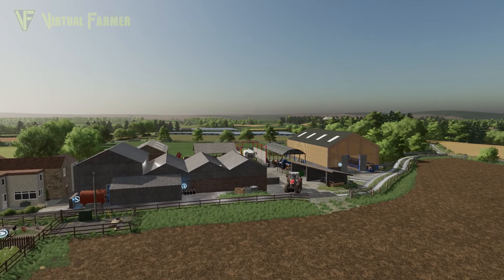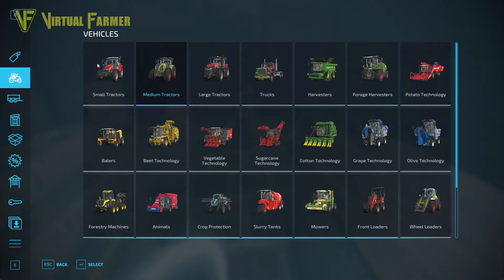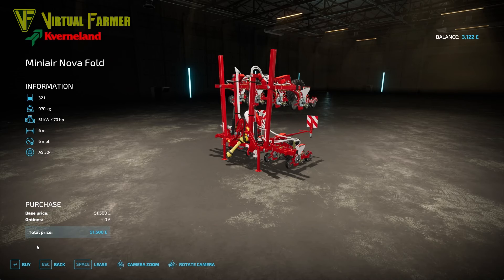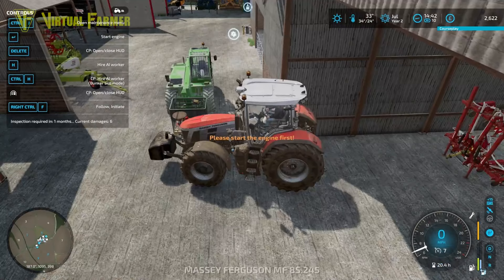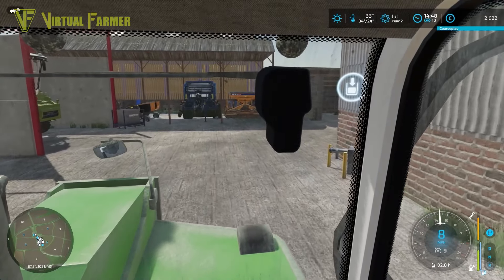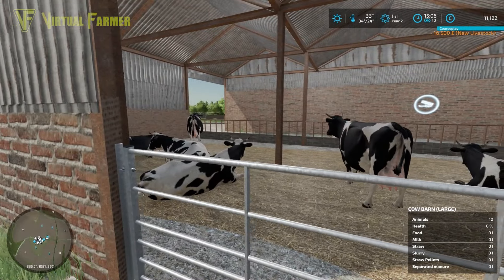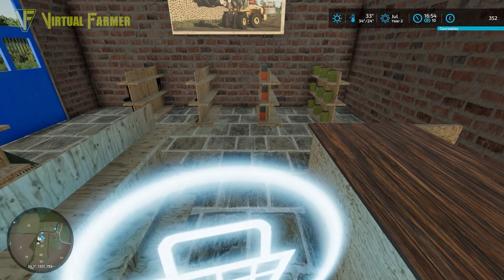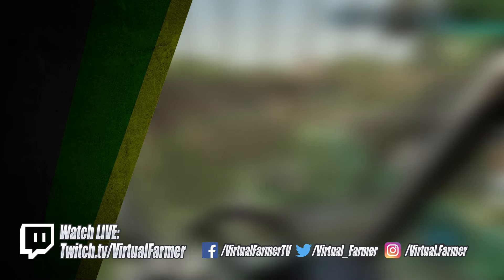Time For Carrots, Cows & Sheep | Northern Farms | FS22 Start From Scratch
"Time For Carrots, Cows & Sheep"
Northern Farms, Episode 12
Farming Simulator 22 Start From Scratch

Thanks to @SimulationForTheNation for creating the excellent Northern Farms map! You can download it for PC/Mac, Xbox and Playstation from the in-game mod hub.

Thanks to the following Patreons for their support:
** Executive Producer **
Galcomp Gamer

** Co-producer **
ArkAngil
Gareth

** Associate Producer **
Dan Madgin
FarmCatGR
Jason Hodge
MarcB747
Simon Hardy
Sodus
Tazoslo
Thefisherj
The_J_Man
Zach B

** Patron **
Deacon Ix
Freddy
Joseph
MAC Sandsquid

System Specs:
SSD Drives:
- 2x Samsung 970 EVO Plus 1TB
- Samsung SSD 870 EVO 2TB
Hard Drives: